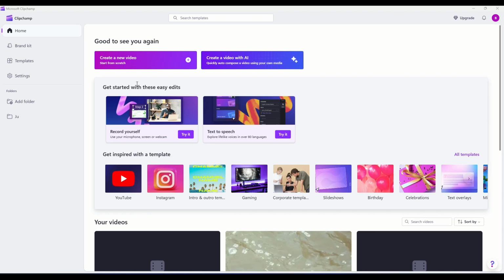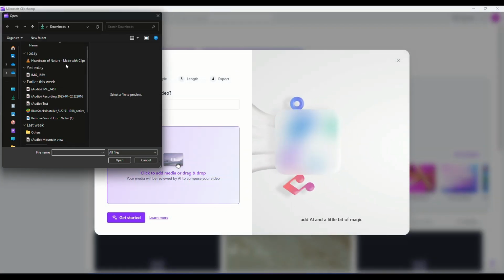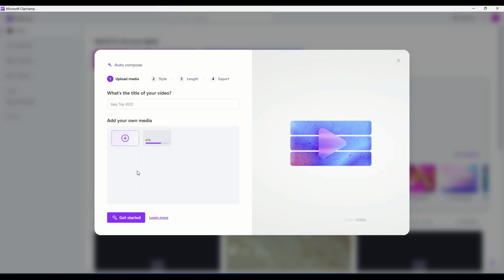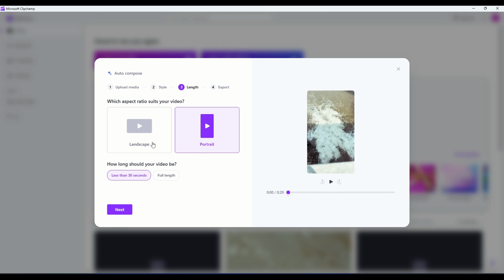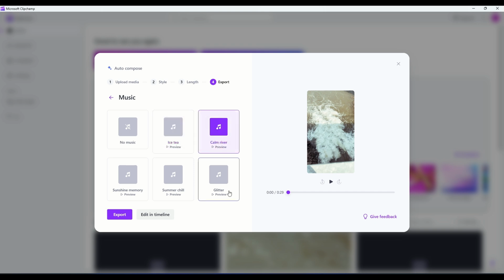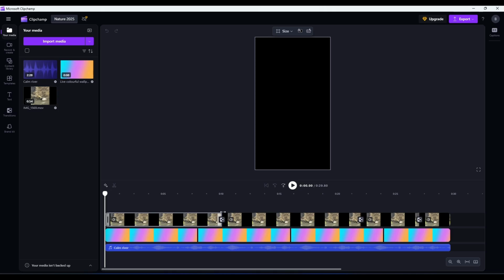How to Use Clipchamp Like a Pro: Tools and Tricks 2025!